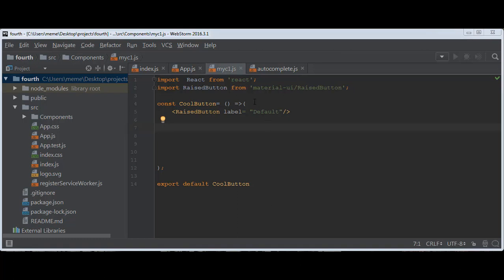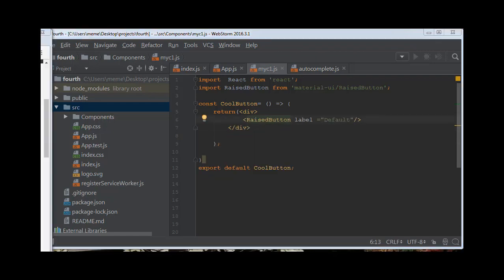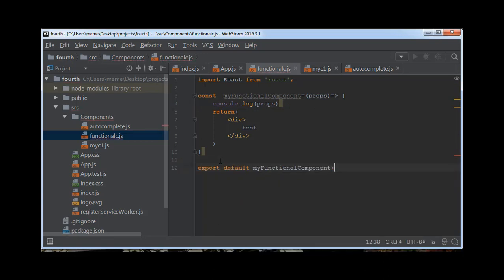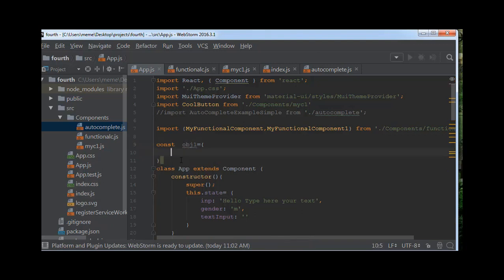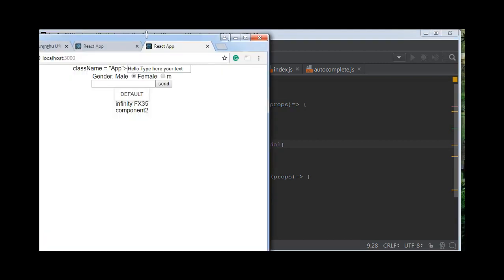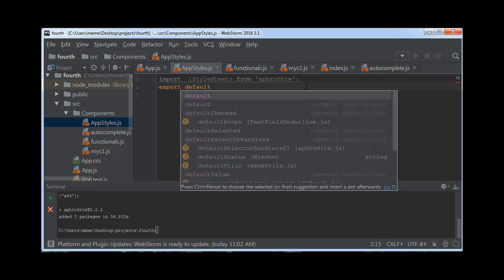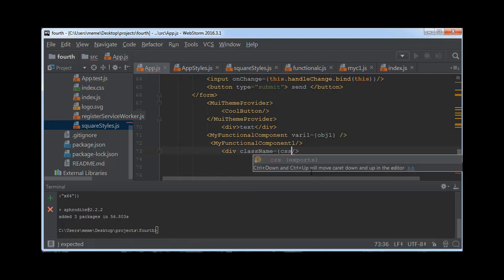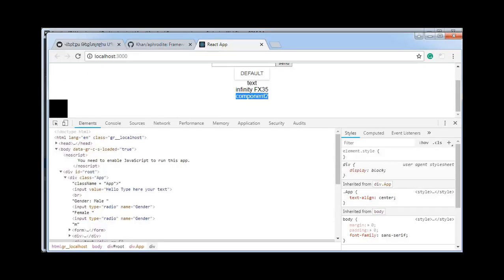ReactJS - Functional Components